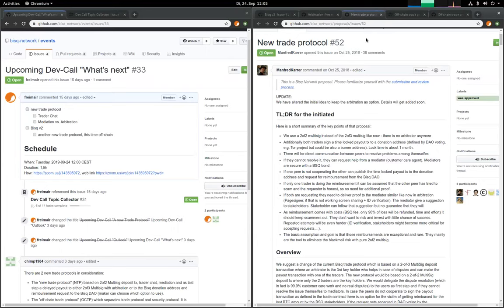Bisq Developer Session 24.09.2019 - What's Next?